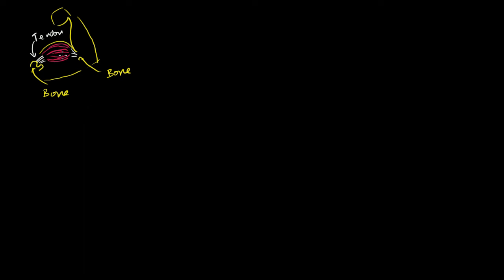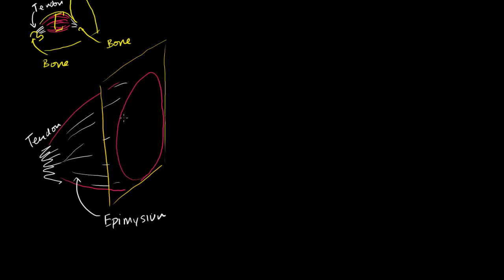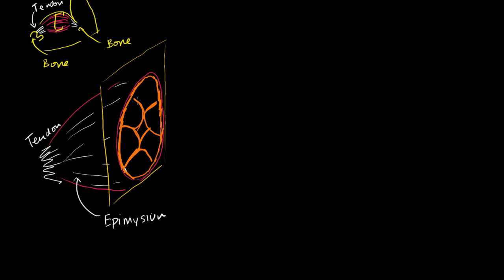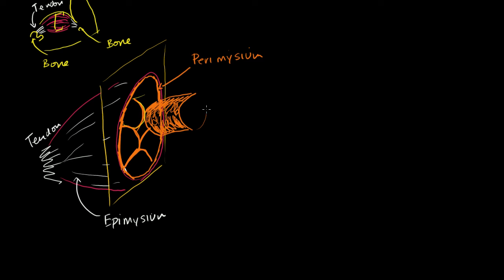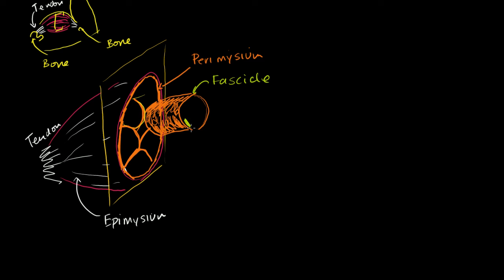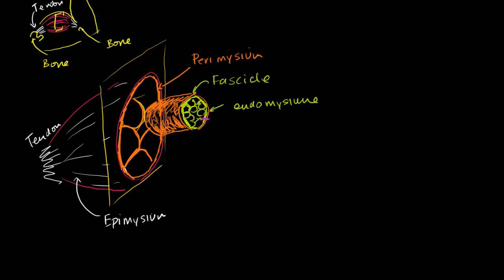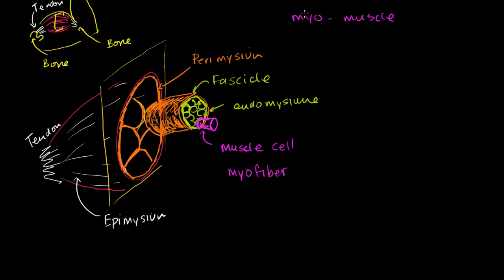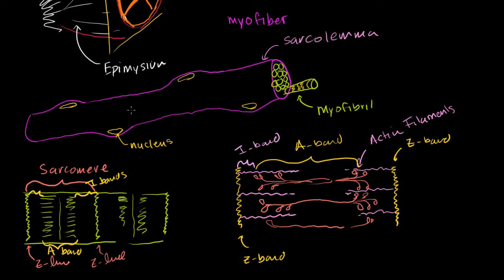Anatomy of a muscle cell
Courses on Khan Academy are always 100% free. Start practicing—and saving your progress—now